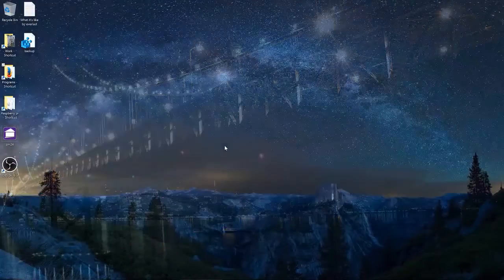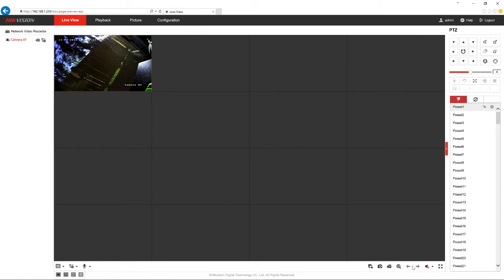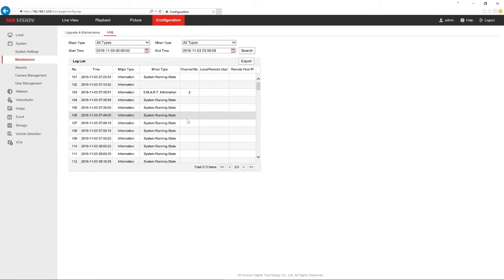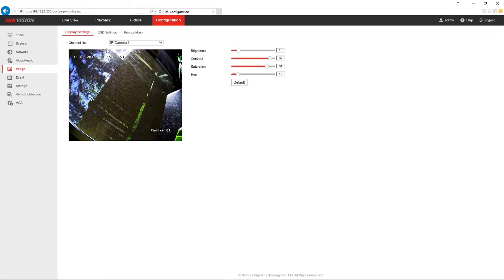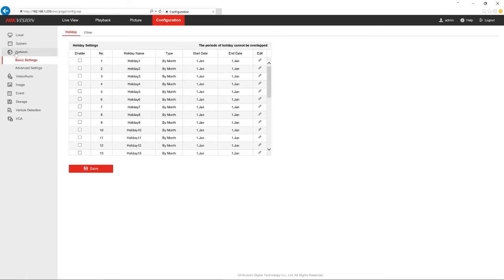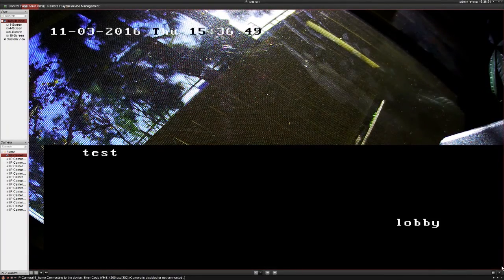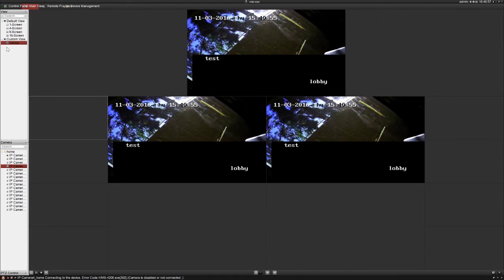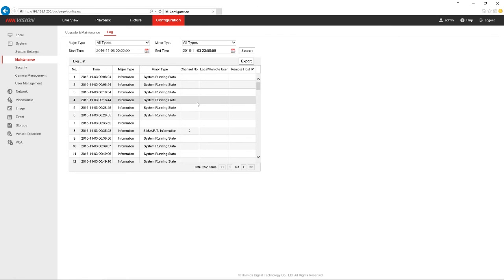Advanced Hikvision Tutorial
a look over the hikvision GUI and client software (ivms-4200)

"The New Music"
by Alex

AlexBeroza